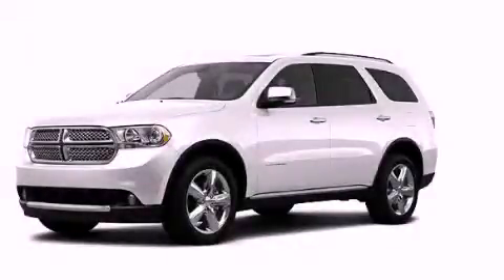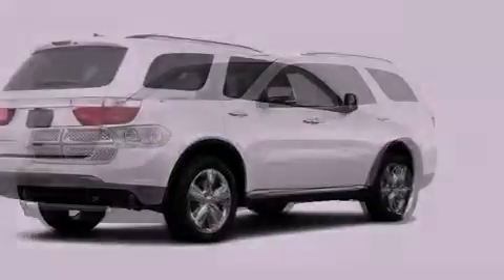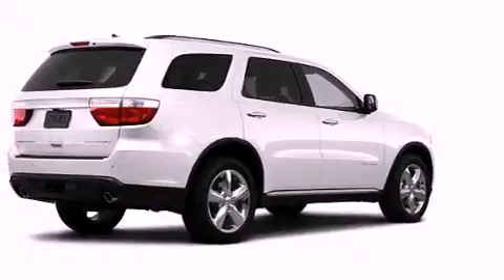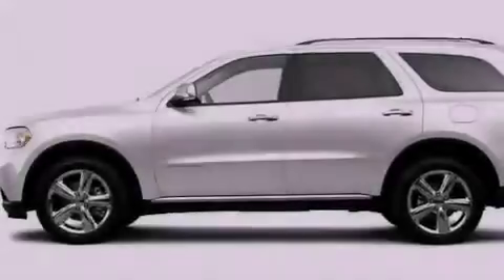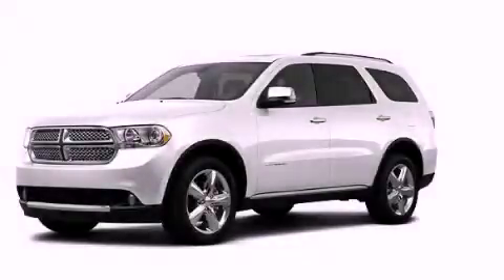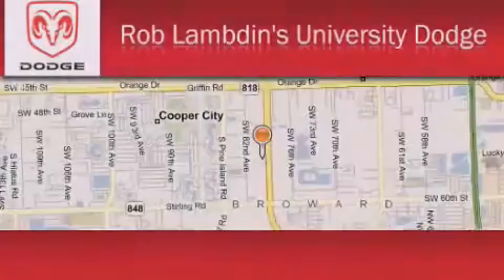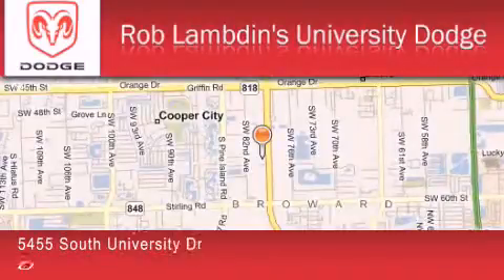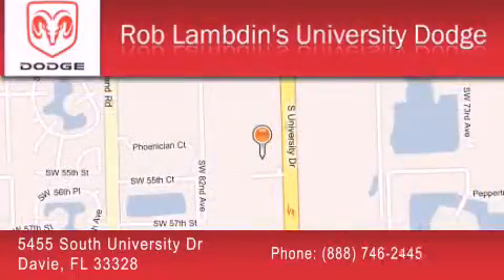2012 Dodge Durango Fort Lauderdale FL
Year : 2012

 Make : Dodge

 Model : Durango

 Engine : 8 Cyl - 5.7L

 Trans . : Automatic

 Exterior : Pw1_stone White Clear Coat

 Miles : 11

 Interior : Tlx5

 5455 South University Dr

 2012 Dodge Durango  FL